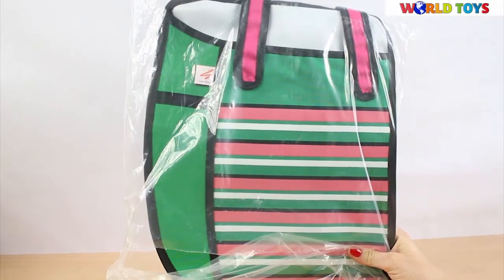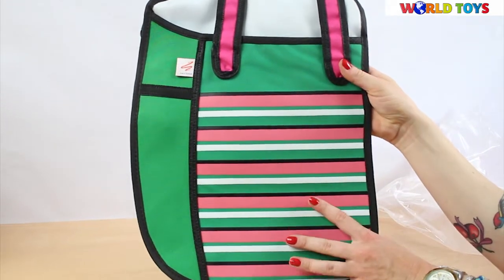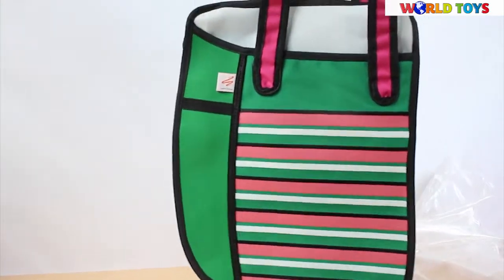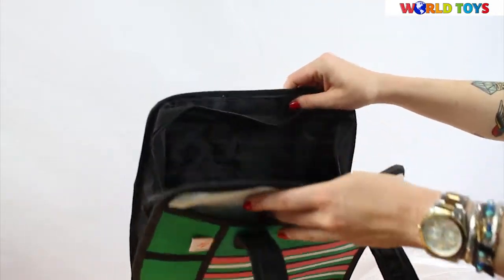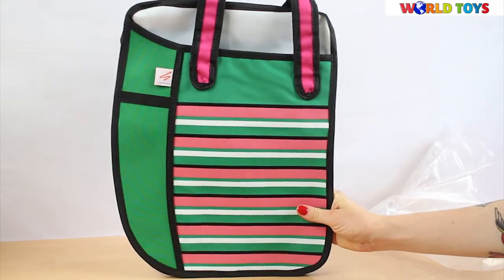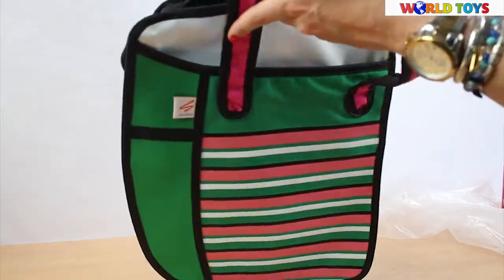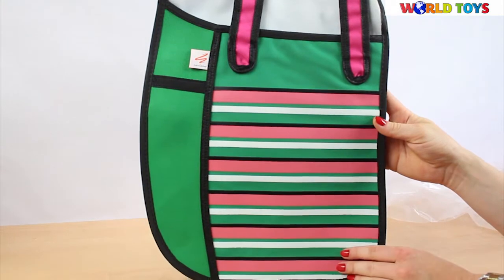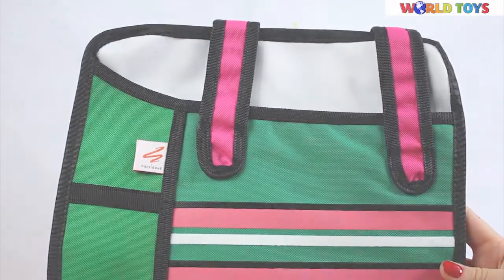Narcissus 2D - Family Art - Green Handbag - 3902-G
Green Sportbag with Handles and big Pockets from Family Art Narcissus 2D.